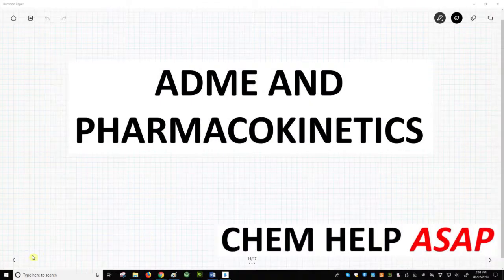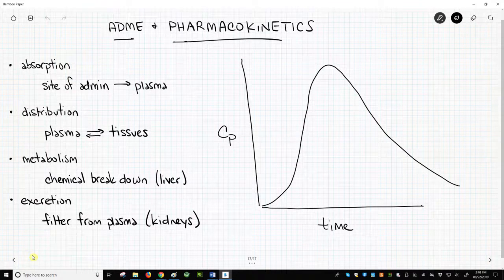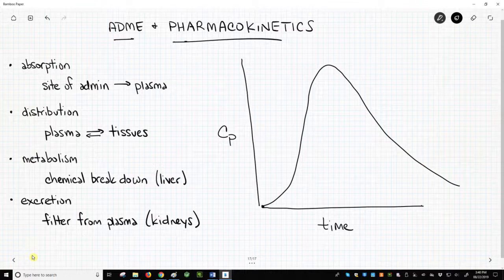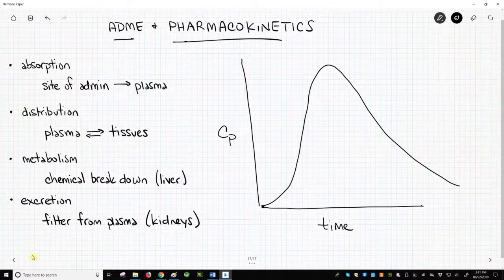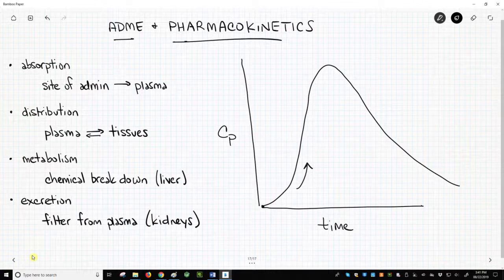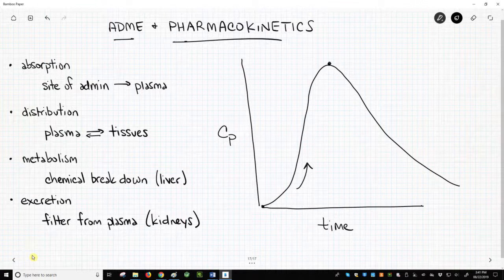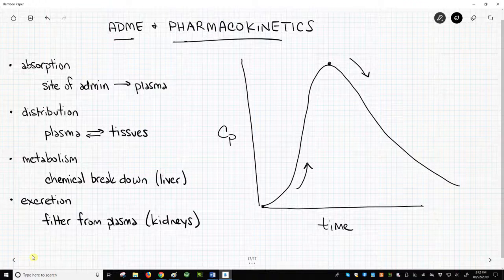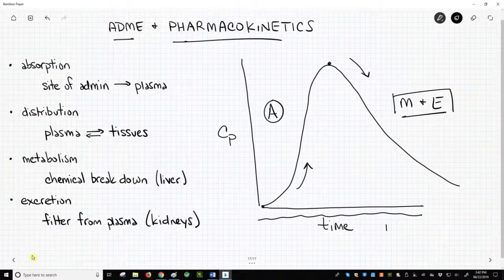ADME & pharmacokinetics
ADME, which stands for absorption, distribution, metabolism, and excretion, collectively describes the field of pharmacokinetics, or PK.  Pharmacokinetics traces the movement of a drug to and from its site of action.  Absorption is the movement of drug from its site of administration to the plasma.  Distribution is the movement of drug to and from the plasma and tissues.  Metabolism is the chemical breakdown of drug, normally by the liver.  Excretion is the removal of unchanged drug from the plasma, normally through filtration by the kidneys.